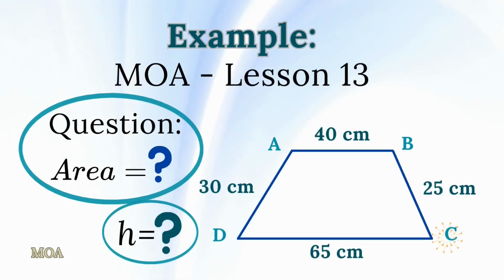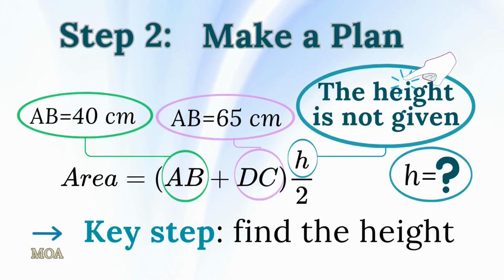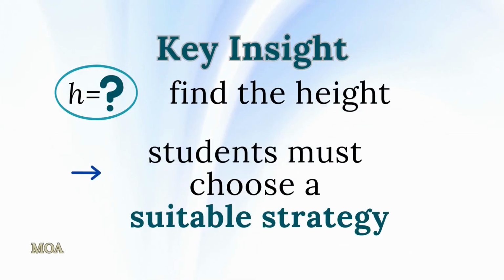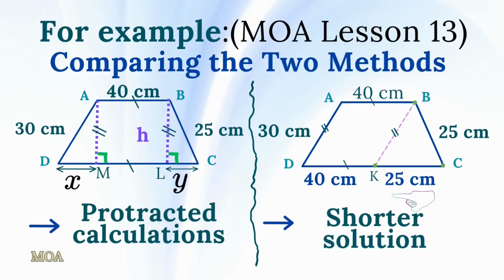A Proven 4-Step Math Problem-Solving Method | Hard Problem Solved | MOA Lesson 14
🎵 Hello math fans!

Many friends have asked: How can I become better at math, solve problems correctly, and reason logically?

The answer is not about memorizing formulas. It’s about developing a clear and structured way of thinking.

In this video, Math Olympiad Academy (MOA) Lesson 14, we present a proven 4-step method for solving math problems correctly, designed to help students organize their thinking, avoid confusion, and tackle even challenging problems with confidence.

What you will learn:

 🟢 Read and Understand – Identify what is given, what is required, and the essential information. Misunderstanding the problem can lead to incorrect solutions.
 🟢 Make a Plan – Choose a suitable strategy, whether it involves drawing a diagram, using a formula, or applying a geometric theorem.
 🟢 Solve the Problem – Execute the plan step by step, ensuring logical coherence and precision.
 🟢 Reflect and Verify – Check your solution for accuracy, proper units, and logical consistency.

For example, in MOA Lesson 13, students solved a trapezoid problem where the bases and sides are given but the height is not. Instead of using complicated projections and quadratic equations, we applied a concise geometric construction: drawing a line through point B parallel to side AD, forming triangle BCK. Using Heron’s formula, we derived the height and calculated the trapezoid’s area in a shorter, elegant solution.

Bonus tips for students:

- Take notes during every problem-solving session: record methods, formulas, theorems, and personal remarks.
- There is often more than one valid plan for a solution — explore different approaches.
- Actively engage with high-quality math content and don’t hesitate to ask teachers, tutors, or peers for clarification.
- By consistently applying this method, students can strengthen mathematical reasoning skills and become confident problem solvers.

- Structured approaches to challenging math problems
- Step-by-step solutions for math Olympiad and competitive exams